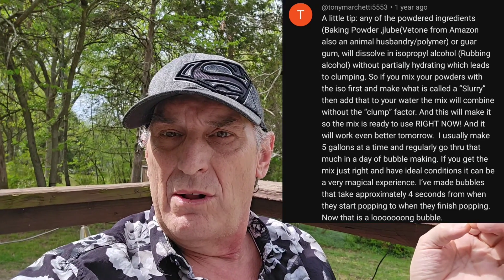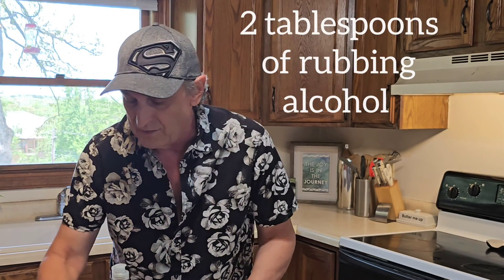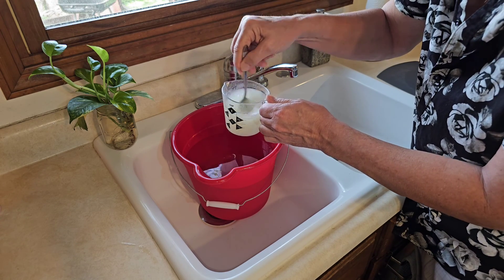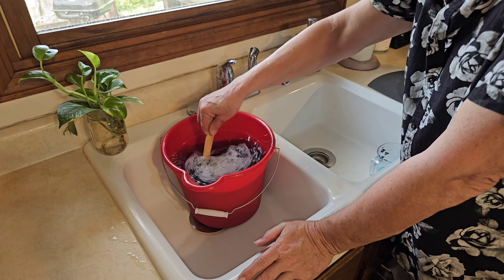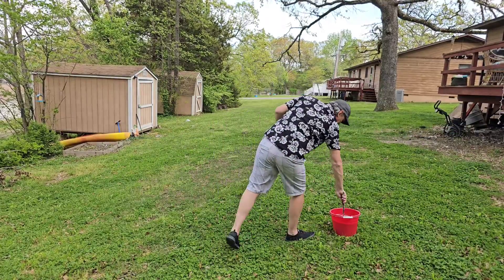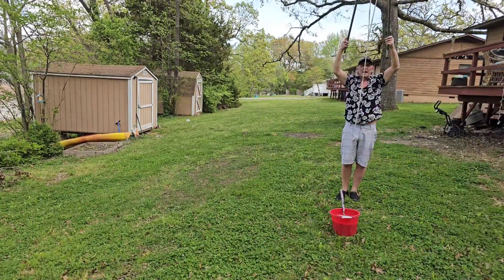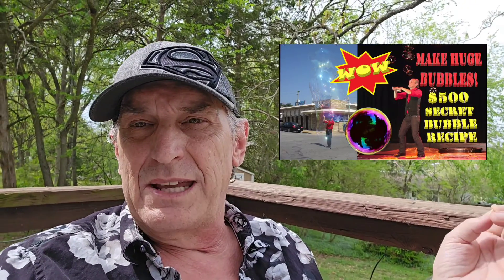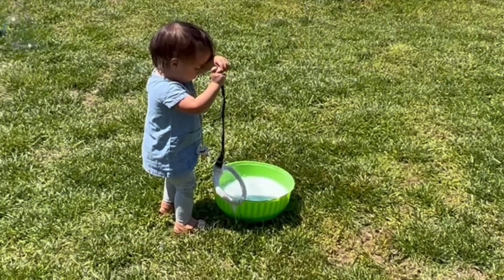Best Big Bubbles? Guar Gum or J Lube?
Guar Gum or J Lube? Which is better? For huge bubbles which works best? Giant Bubbles no problem, this videos gives the answers you need.  How to break up clumping powders?  magicianword viewers come to the rescue and answer questions to bubble problems you may be having.  If bubble problems are your biggest problems, you don't have problems.

I have been using my secret bubble recipe professionally for over a decade during the covid shut in I decided to release the secret and the response was amazing. So many have commented on the video I figured today I would feature some of the suggestions from my viewers comments.  I make a homemade bubble solution with only 4 ingredients
2 TBS. Rubbing Alcohol
1 Heaping TSP. Guar Gum
2/3 cup Dawn
1 TSP. Baking Powder
1 Gallon Water

Then compare it with my favorite TOP SECRET , J Lube based polymer, solution.

🔥🌈🔮 Ultimate Bubble Magic: Guar Gum vs. J Lube Experiment! 🌟💧✨

🎬 Get ready for the bubble showdown of the century! In today's mind-blowing video, we're diving deep into the enchanting world of bubble solutions, pitting the mighty Guar Gum against the legendary J Lube. Which one will reign supreme? 🏆💥

🔍 But first, let's break it down: We've got Rubbing Alcohol, Dawn dish soap, Baking Powder, and the secret ingredient that's about to shake up your bubble game—Guar Gum! 🌟💦

🌈 Whether you're a bubble enthusiast or just looking for a fun DIY project, this video is your ticket to bubble paradise! 🎈✨

🔬 Join me as we mix, stir, and bubble our way through this epic experiment! We'll uncover the secrets behind Guar Gum's incredible bubble-making abilities, and compare its performance to the beloved J Lube. Get ready for some jaw-dropping results! 😱🔍

🗣️ And that's not all! I'll be reading YOUR comments and questions about Guar Gum and J Lube, so make sure to drop them below and become part of the bubble discussion! 📝💬